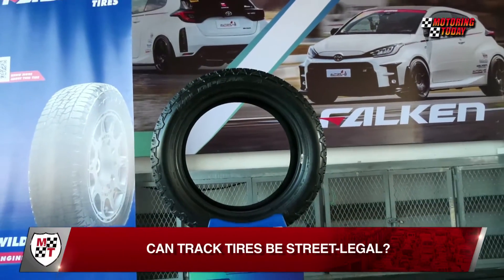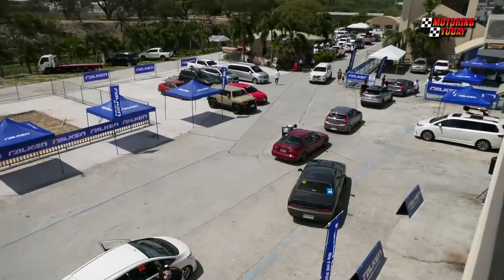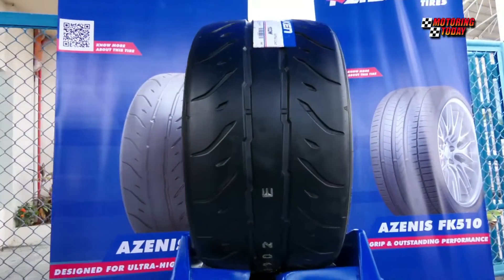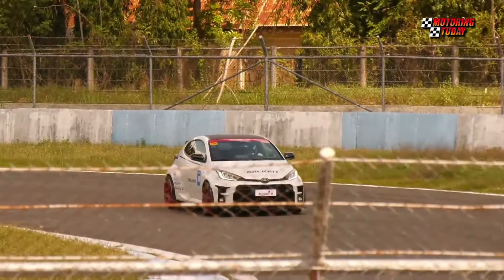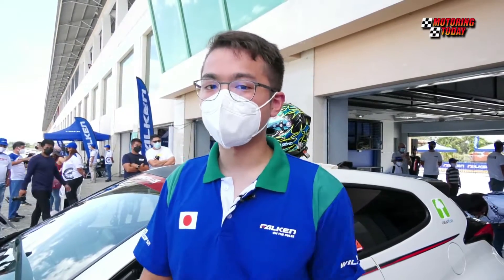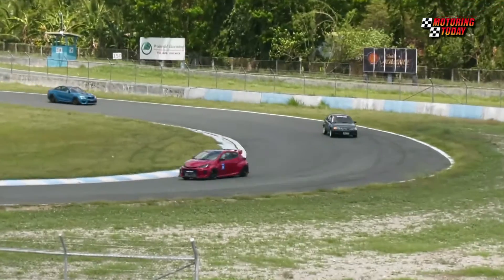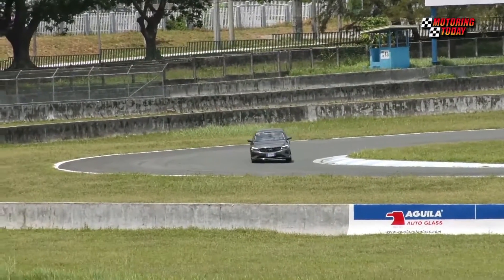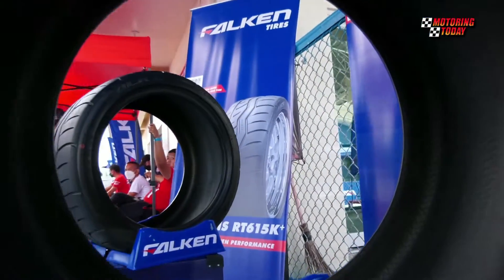Can Track Tires Be Street-Legal? | Auto Industry News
The new 200-Treadwear series from Falken is now available locally.